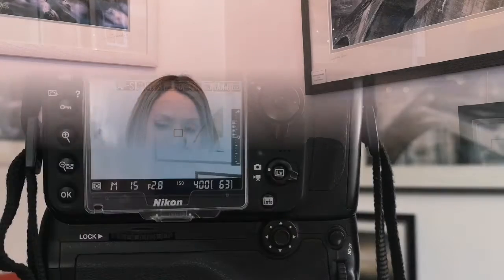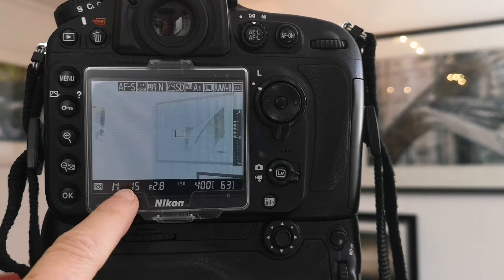Get of Automatic! Manual Exposure made easy. Filmed in Scotland during 2020 lockdown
Get off Automatic, take back control and take better shots!!!
This is the 4th in a series of easy to follow videos to get you shooting on manual.  In this tutorial, first off we cover the ISO settings. Then we head into a demo of exposing images, using the aperture and shutter speed.  If you follow the sequence, you will gain experience in the basic techniques to get you taking really great shots. Once you get the hang of it, it's very simple.